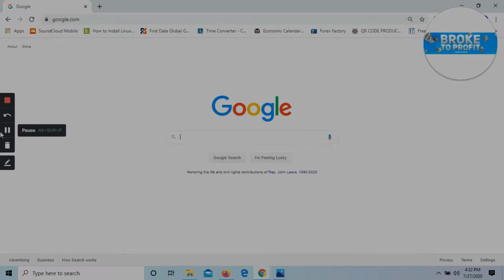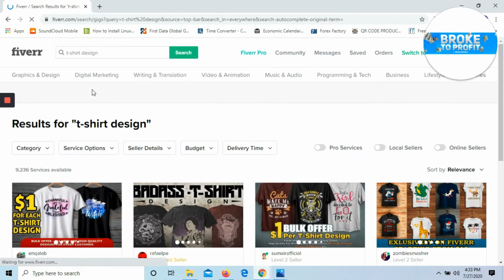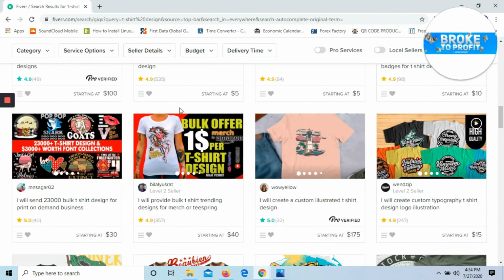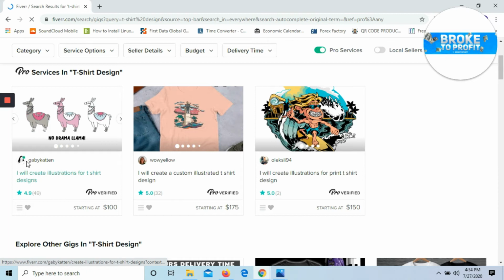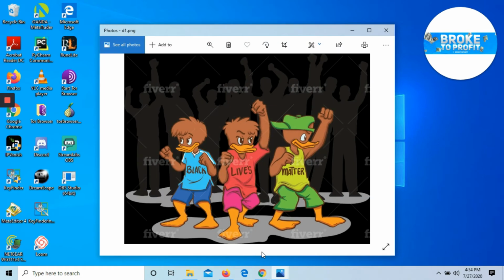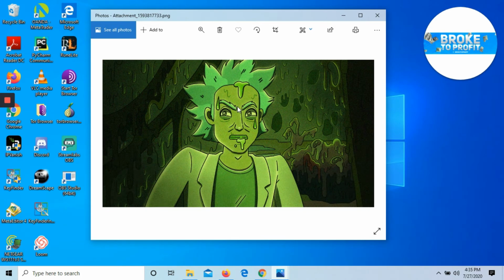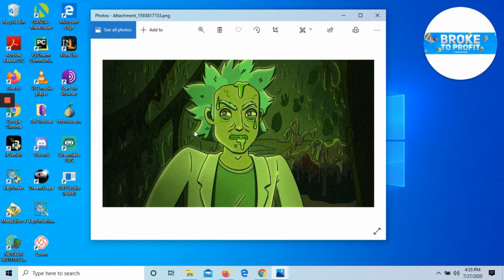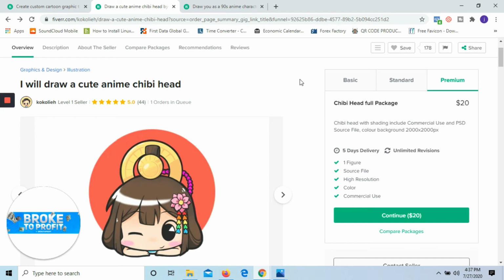How I Used Fiverr To Create My T-shirt Design For My Business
I will show exactly the step i took to how i created my t-shirt design for my business. There is things you need to look out for as well which i explain in my video. Thank you for viewing my 1st video on this channel and hope to see your again.